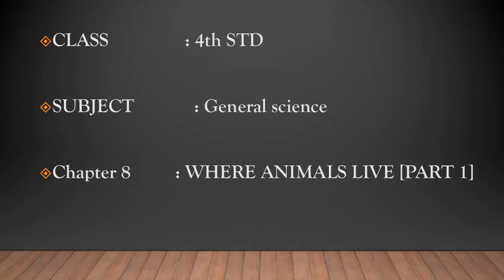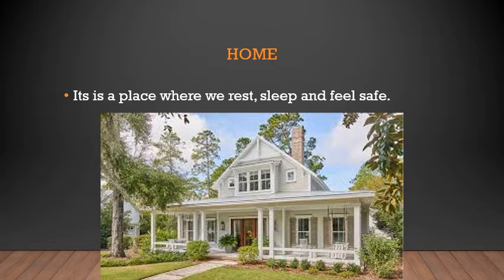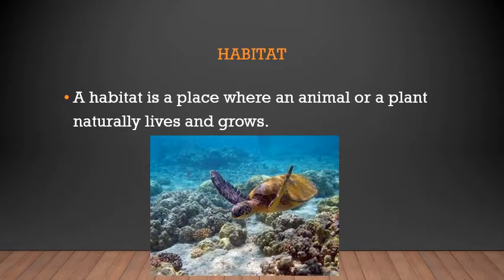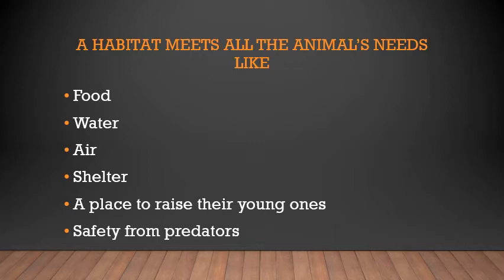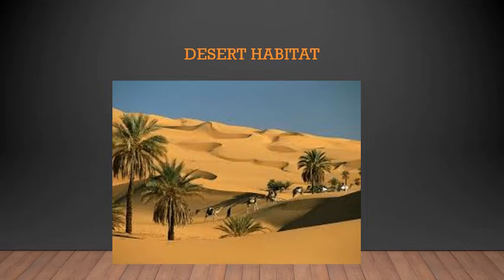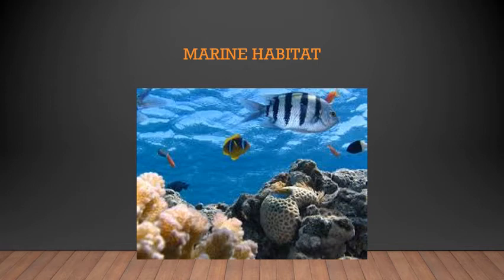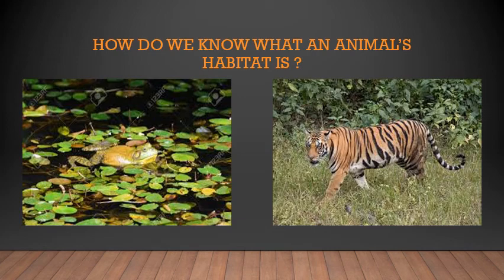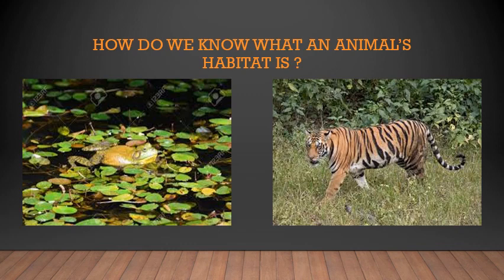4TH STANDARD/ GENERAL SCIENCE/ CHAPTER 8/ WHERE ANIMALS LIVE/ VIDEO 19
4TH STANDARD/ GENERAL SCIENCE/ CHAPTER 8/ WHERE ANIMALS LIVE/ VIDEO 19